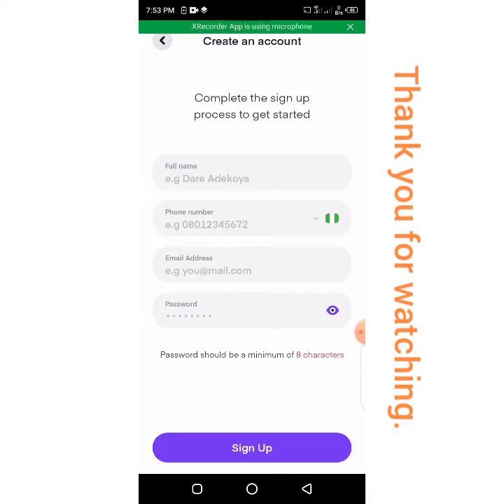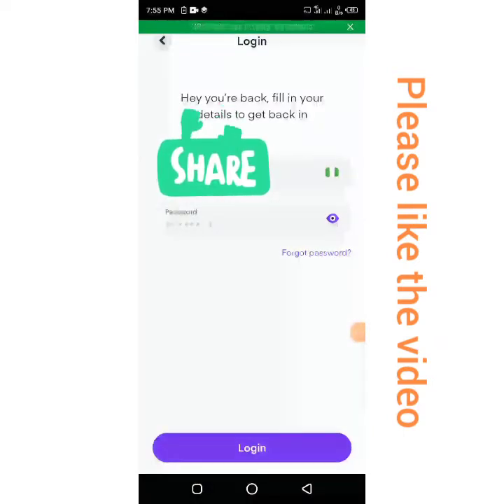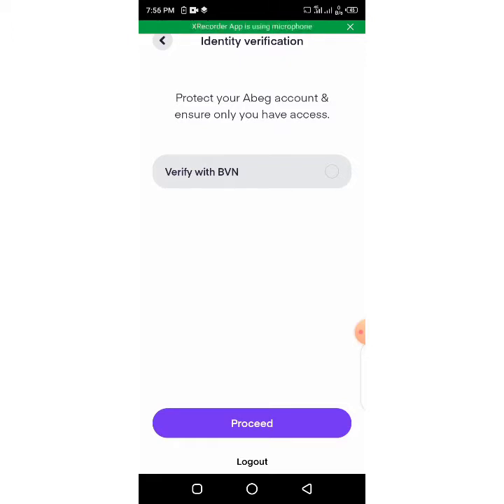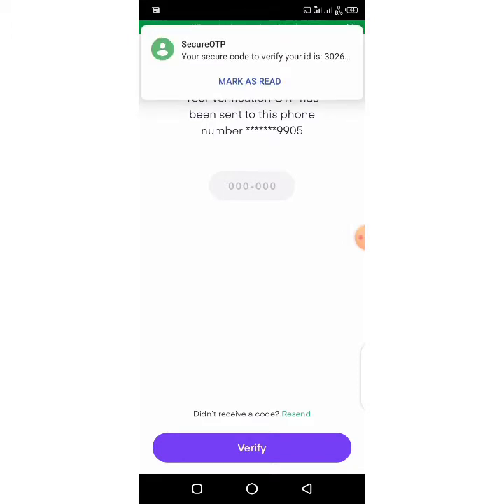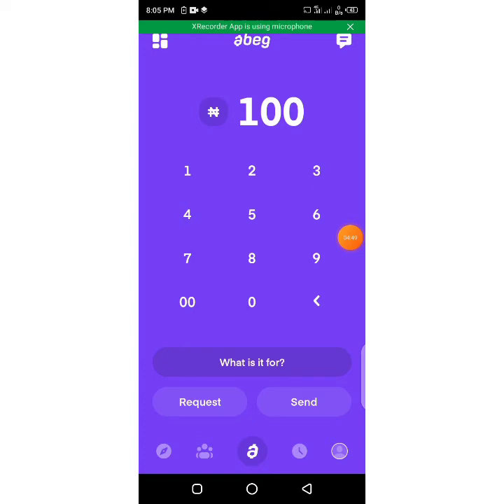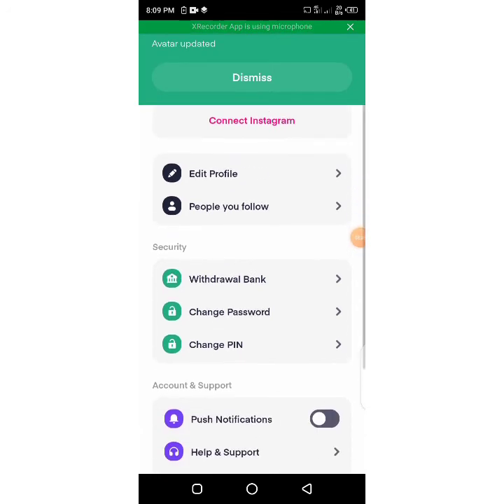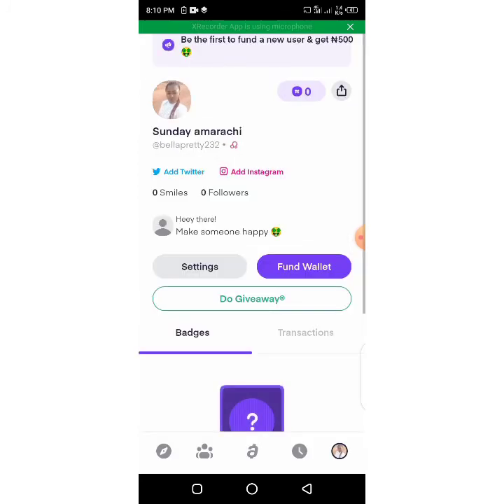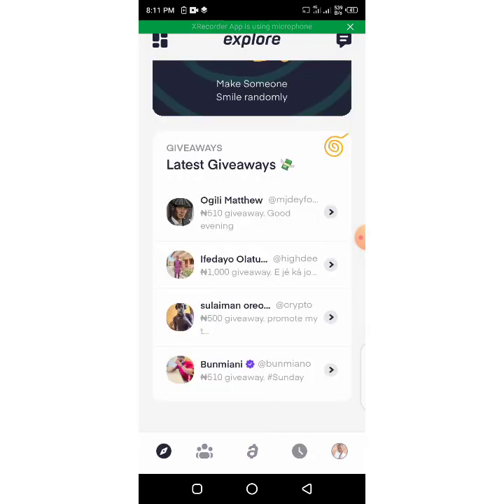HOW TO MAKE MONEY FROM "ABEG" app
in this app you can make aleast 10,000 naira by following the steps in this videos
when you follow the steps in the videos👇
send a WhatsApp message on 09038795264 so I can transfer money to your account.